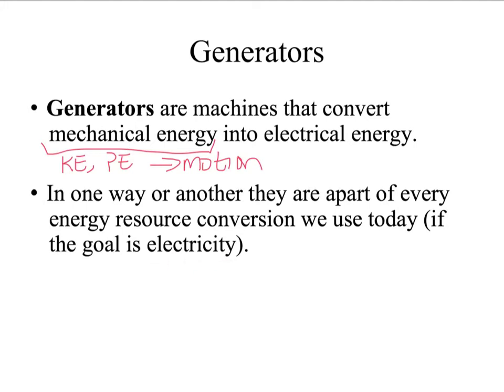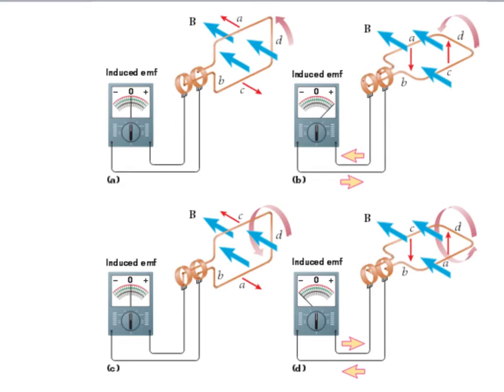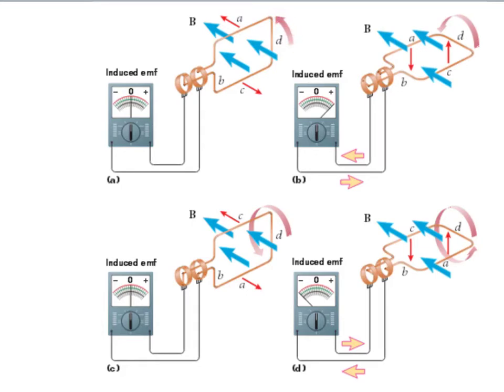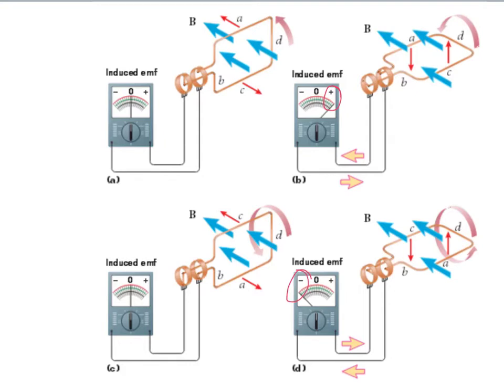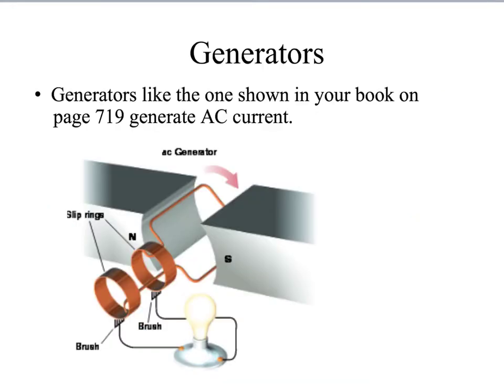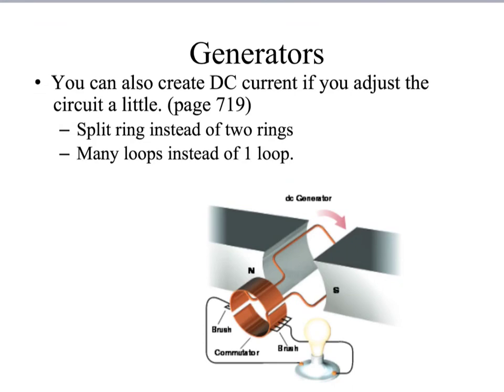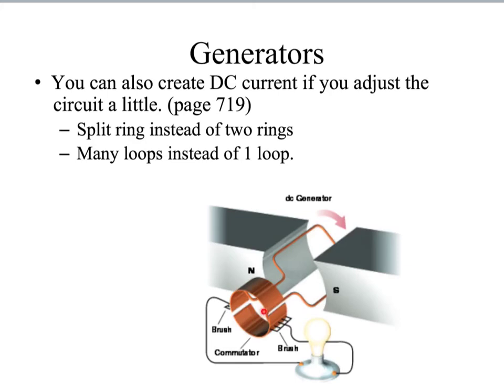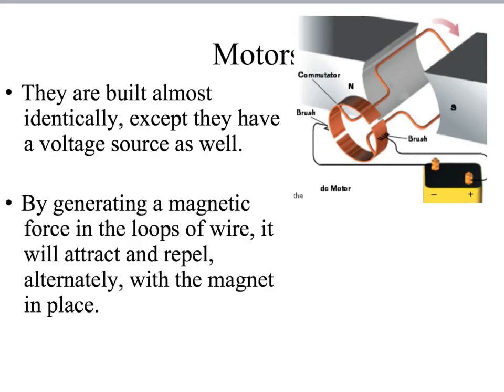20.2- motors and generators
20.2- motors and generators